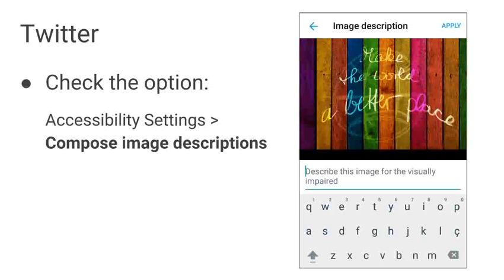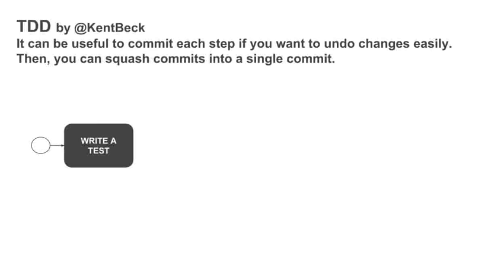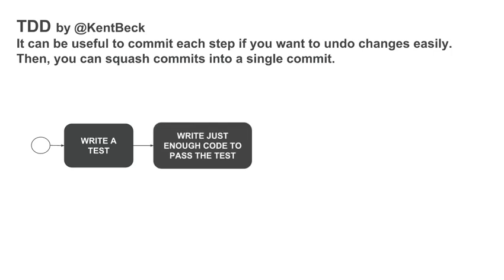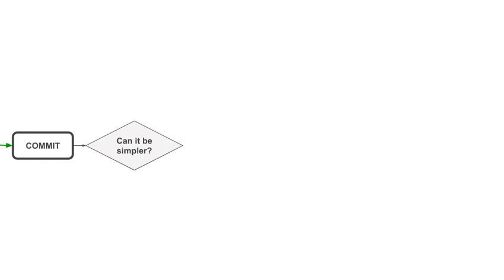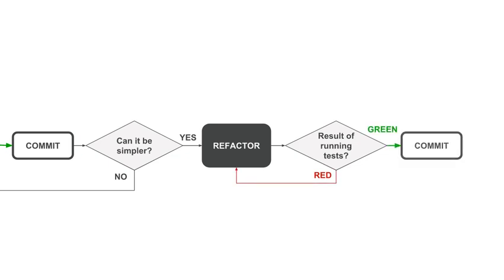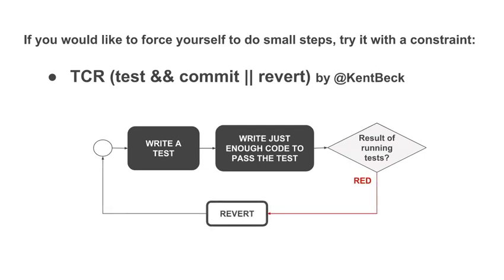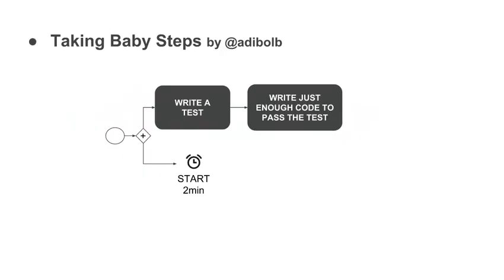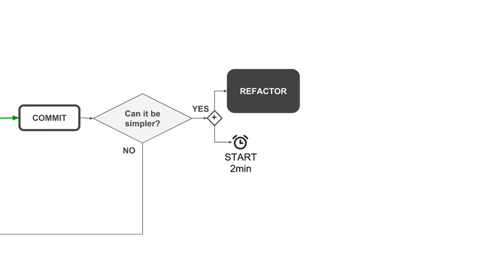Test-driven programming workflows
Video with audio because of my awareness of accessibility, after sharing an image on Twitter with several test-driven programming workflows.
TDD committing steps and 2 different constraints to force yourself to do small steps:
- TCR (test && commit || revert) by Kent Beck
- Taking Baby Steps by Adrian Bolboaca

UPDATED

The video doesn’t have one detail between writing the test code and writing just enough code to pass the test, which is included in the last version of the diagram. With TDD without constraints and Taking Baby Steps constraint, we check the result of running tests after writing the test code:
- RED: go to the next step, writing just enough code to pass the test
- GREEN: rethink the test
However, the result of running tests is not checked with TCR, between writing the test code and writing just enough code to pass the test.

TRANSCRIPT

Hi! I'm here because of my awareness of accessibility.
Recently I shared an image on Twitter with several test-driven programming workflows and I made a promise about it. Let's see!
I checked the option 'Compose image descriptions' on Twitter to be able to describe images, but, in this case, the image had a lot of information for a short description and I only wrote 'Comparison between test-driven programming workflows. Video with audio is coming!', so I'm here!
TDD by Kent Beck.
It can be useful to commit each step if you want to undo changes easily. Then, you can squash commits into a single commit.
We start writing a test. Then we write just enough code to pass the test. We check the result of running tests and, if red, we continue writing code to pass the tests. If green, we commit changes. Then, we review if the test code and production code can be simpler. If not, we start again with another test. If yes, we refactor the source code. Then, we check the result of running tests. If red, we continue refactoring the source code. If green, we commit changes and start again with another test.
If you would like to force yourself to do small steps, try it with a constraint.
For example, TCR, test and commit or revert by Kent Beck. In the moment we check the result of running tests, if red, we revert all the changes, test code and production code. And the same for the refactoring step. In the moment we check the result of running tests, if red, we revert all the changes.
Another constraint is Taking Baby Steps by Adrian Bolboaca. In this case, we start a two minutes clock when writing the test. After two minutes, we check the result of test. If red, we revert all the changes: test code and production code. And the same for the refactoring step. After two minutes, we check the result of running tests and if red, we revert all the changes made in the refactoring step.
So, thank you for your attention and have a happy Global Day of Coderetreat tomorrow!